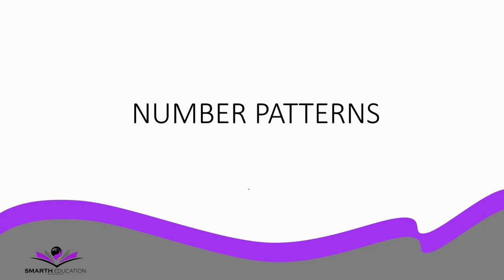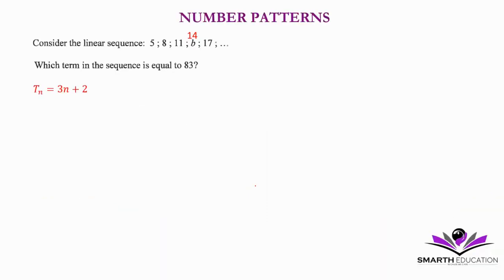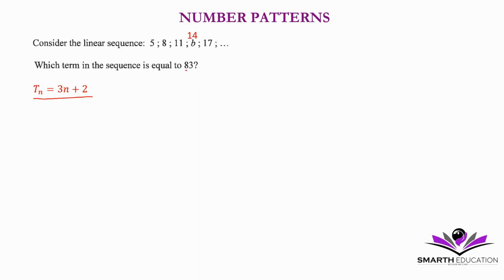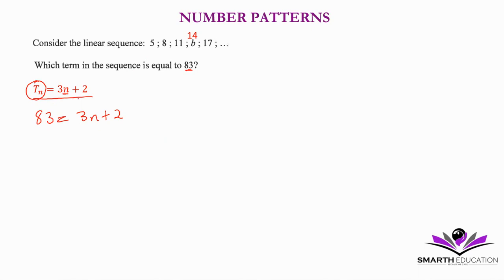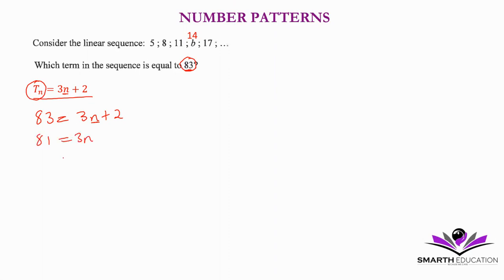GRADE 10 NUMBER PATTERNS FINDING n Q 3 1 4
Grade 9 and Grade 10 Number patterns